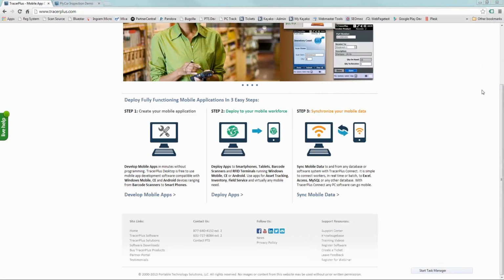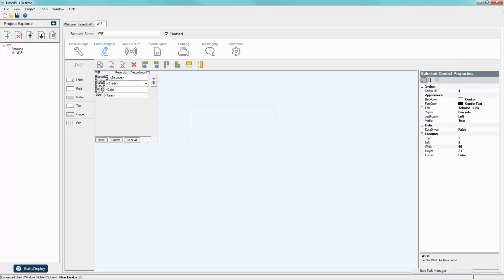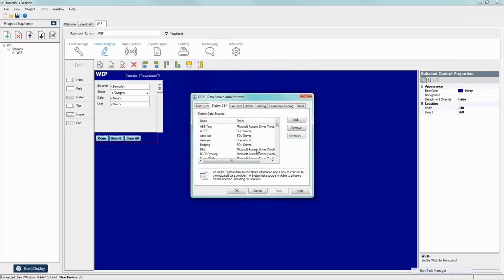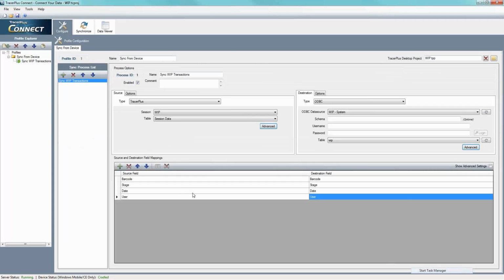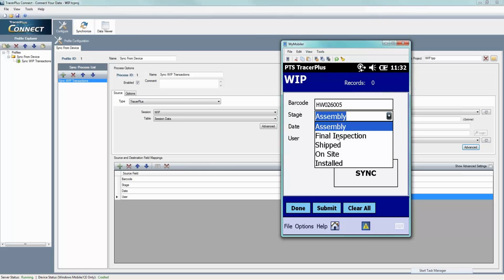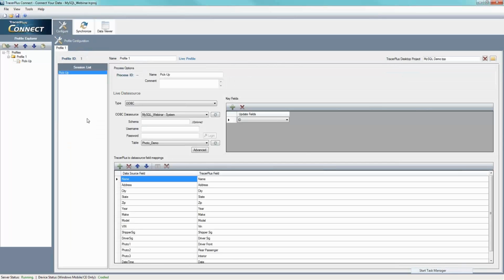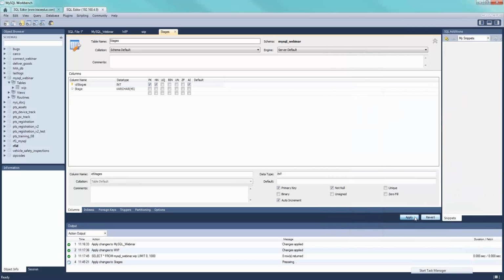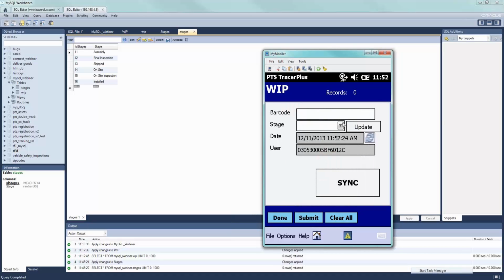Share data with your mobile workforce using a MySQL Database and TracerPlus Connect 8.0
Watch as Joseph Kraebel, Solution Architect, configures a work-in-process app from scratch using TracerPlus Desktop and then connects it with a MySQL database using TracerPlus Connect. The demonstration also includes a vehicle Transportation app used in real time, posting to a MySQL database using a web interface to view and share data.